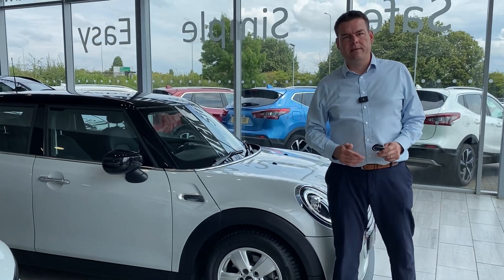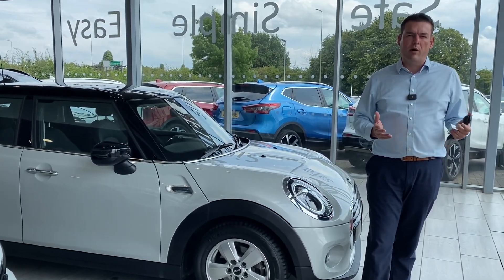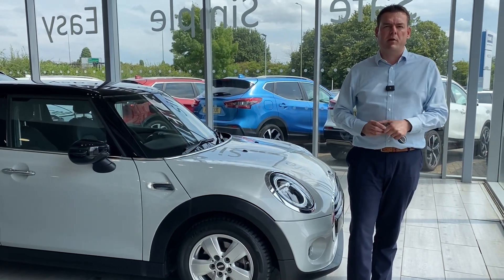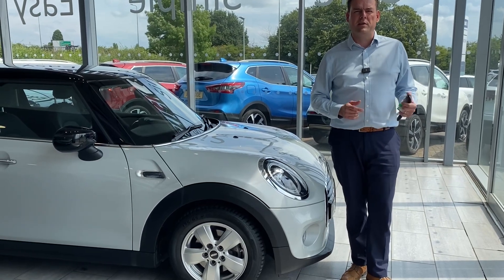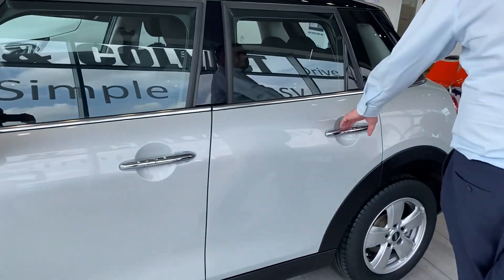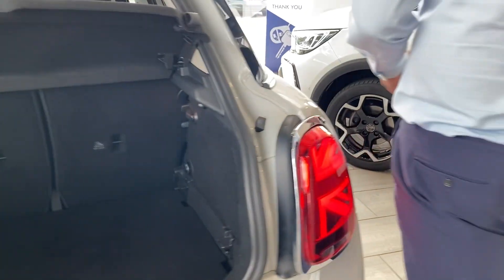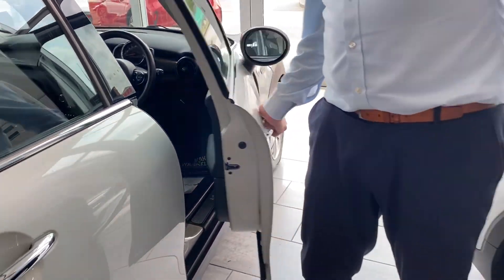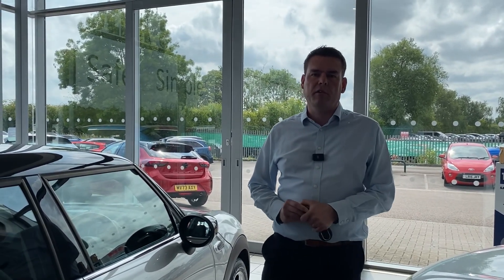2020 20 MINI Hatch 1.5 Cooper Classic Steptronic Euro 6 (s/s) 5dr Review. For Sale at Thame Cars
MINI Hatchback 1.5 Cooper Classic II 5dr Auto
This superb Mini Cooper Classic has arrived with us in excellent order and is serviced up to date ready to drive away with 2 keys. No serviced required for 15k miles or Dec 2025. This White Silver Mini has some great features too, including:
Sat Nav
Apple CarPlay
Heated Seats
Speed Limiter.
Don't miss this great value Mini. Reserve it on our website with a fully refundable £99 deposit today.
5 star rated on Trustpilot & highly rated on Autotrader